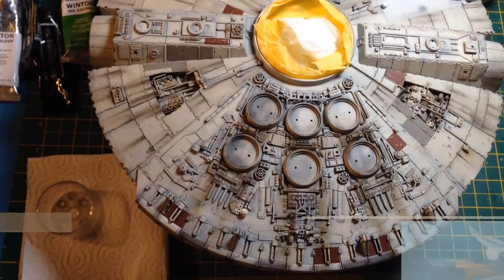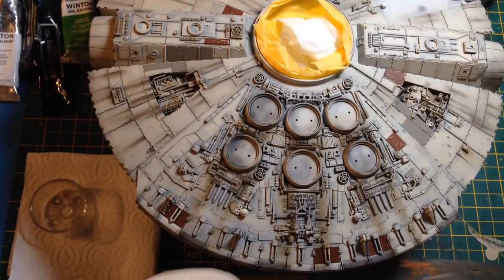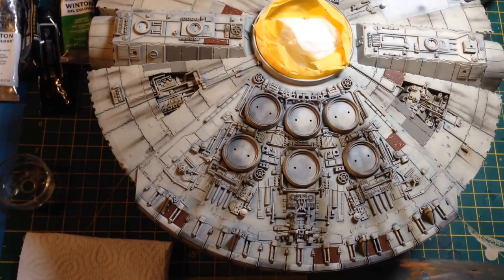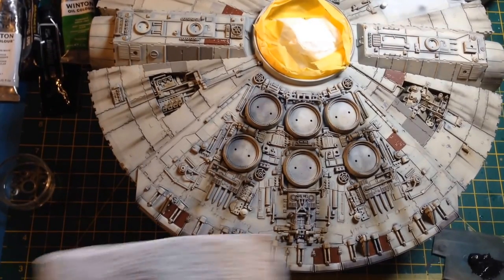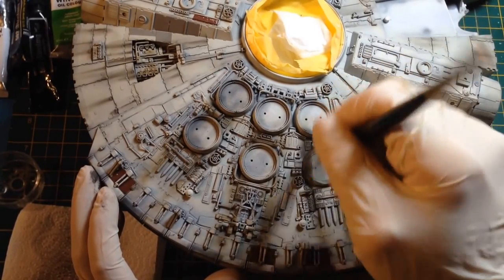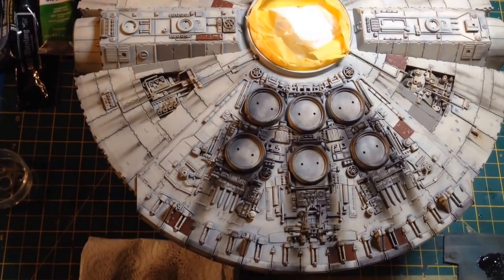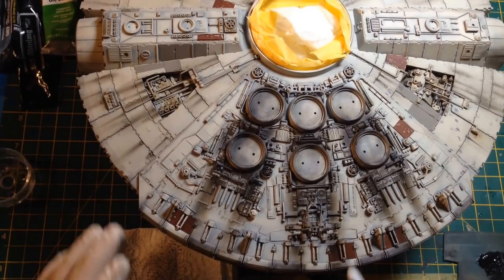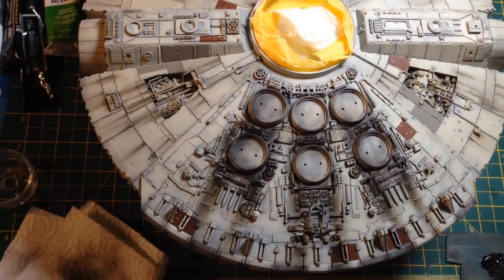Modelmaking Guru How To: Drybrush Oil Paints (Millennium Falcon Heat Exhaust Vent Weathering)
In this little "how to" guide I show you how I dry-brush oil paints - in this case I am adding the signature dark staining to the heat exhaust vents on the Fine Molds 1/72 Millennium Falcon.

I did try to stabilize the image to get rid of the wobbly camera effect, but it doesn't seem to have worked. Oh well :)

To see more builds, writeups, items for sale or to request a commission, go

All music used herein is ©dogsounds and used with permission - from me, because I composed, arranged and recorded it, and it is all original work ^_^